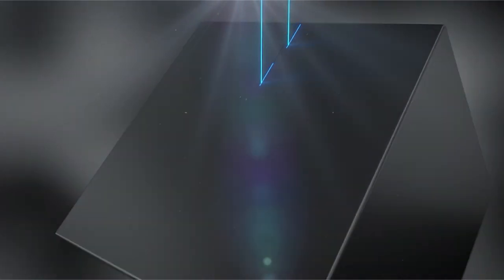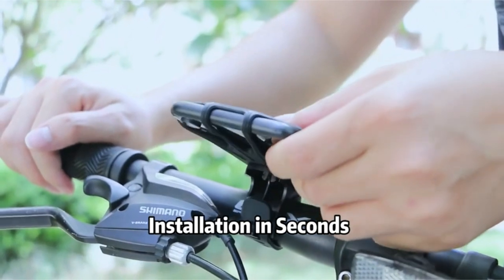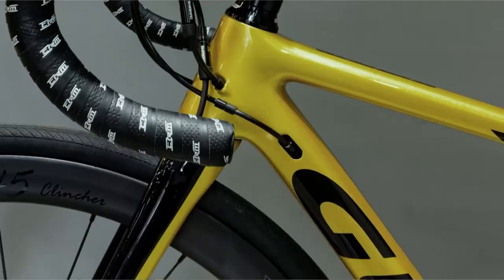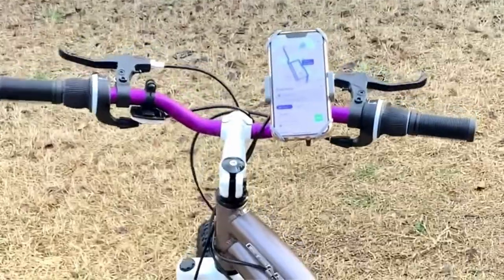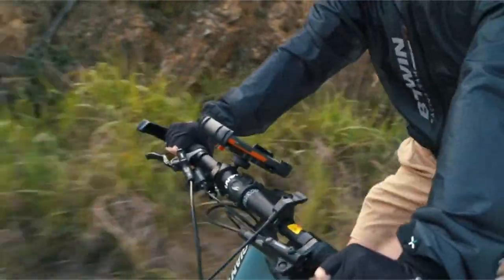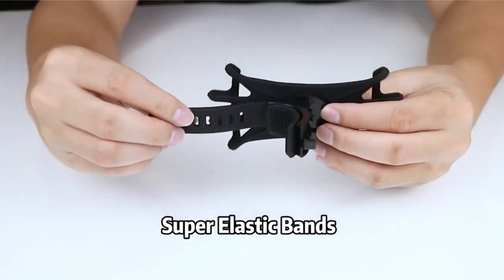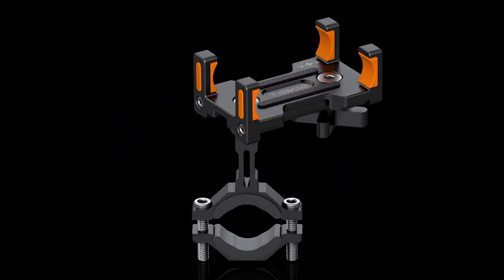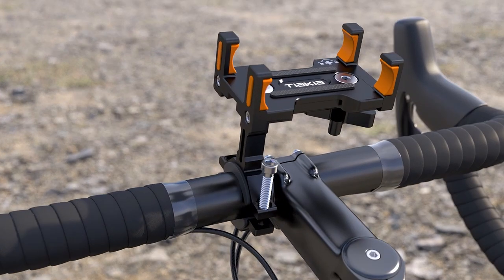5 Best iPhone 15 Pro Max Bike Mount!✅🔥🔥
Welcome beautiful people, Let's talk about the 5 best iphone 15 pro max bike mount! I have made a list of the best iphone 15 pro max bike mount which will help you decide which one to choose.

●By Clicking the links you will go to my wayward store and there you will find the product you have clicked for and buy on amazon button will take you to amazon product page of your desired product!

Quick Links:✔
   introduction 0:00

I have prepared this video guide for the best iphone 15 pro max bike mount to give you the ins and outs to help you make the right choice. So let's get started.
 Biking enthusiasts and casual riders alike understand the convenience of having their smartphones accessible during their journeys. However, with the increasing price tags on devices, especially premium models like the iPhone 15 Pro Max, ensuring the safety of your investment becomes paramount. In this video, we'll explore the world of smartphone bike mounts, delving into the features that make them essential accessories for riders. Join us on this ride as we review the best options, consider durability, and explore the future trends in smartphone mount technology. So let's get started.
The Bone Universal Phone Mount Holder, now in its upgraded 3rd generation, ensures optimal shock absorption with an enhanced base, securely cradling your phone and minimizing impact during your bike rides. Its universal design accommodates phones sized between 5.8 to 7.2 inches, such as the iPhone 15, 14, 13, Pro Max, Pro, 12, and 11, covering only the screen edges to preserve normal phone usage during cycling.

AllCasesHere is a participant in the Amazon Services LLC and other affiliate Associates Program, an affiliate advertising program designed to provide a means for sites to earn advertising fees by advertising and linking to Amazon and other platforms. As an Associate, I earn from qualifying purchases.